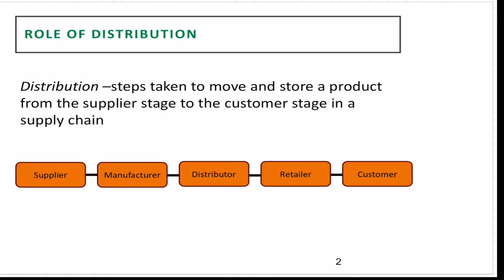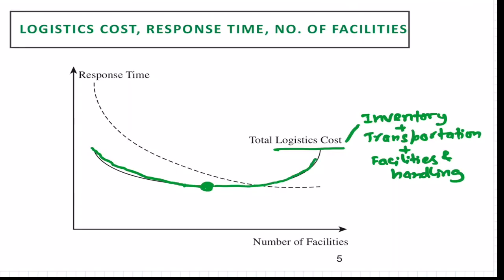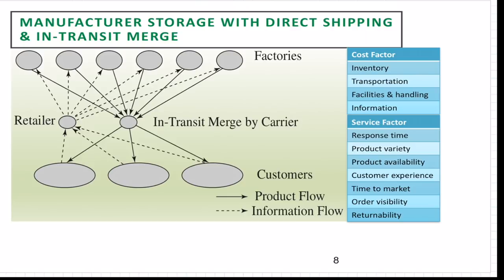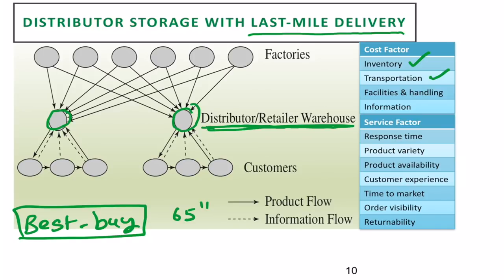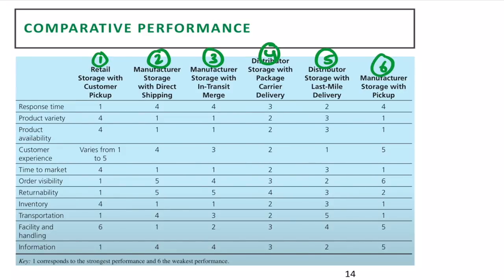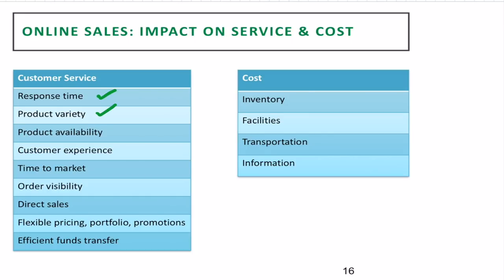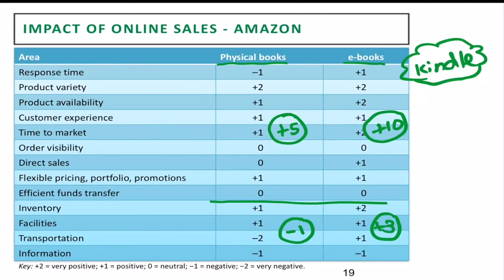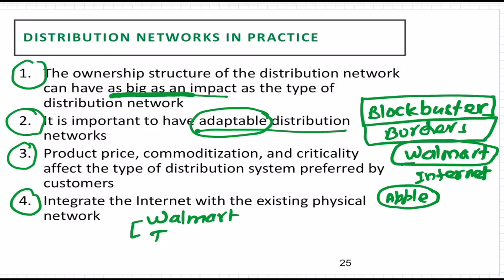Designing Distribution Networks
Discusses theory and examples about designing distribution networks.
Topics
00:00 Overview
00:15 Role of Distribution
01:00 Distribution Network Design Factors
06:40 Logistic Costs, Response Time, No of Facilities
08:15 Six Distribution Network Design
09:48 Manufacturer Storage with Direct Shipping
14:10 Manufacturer Storage with Direct Shipping & In Transit Merge
17:06 Distributor storage with Carrier Delivery
19:54 Distributor storage with Last Mile Delivery
22:58 Manufacturer/Distributor storage with Customer Pickup
25:16 Retail storage with Customer Pickup
28:11 Comparison Performance
31:30 Different Product/Customer Characteristics
34:31Online Sales : Impact on Service & Cost
37:50 Impact of Online Sales : Dell
41:04 Impact of Online Sales : Amazon
43:14 Impact of Online Sales : Peapod
44:56 Impact of Online Sales : Netflix
46:55 Distribution Networks in Practice
49:24 Quiz questions

This playlist can useful for Certified Supply Chain Professional (CSCP) certification.